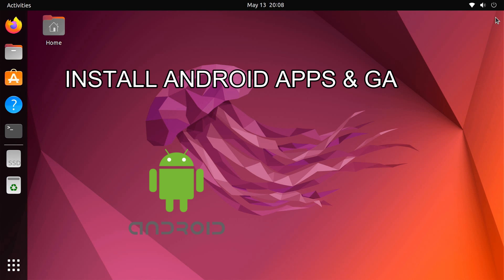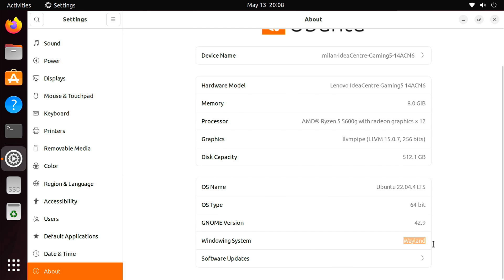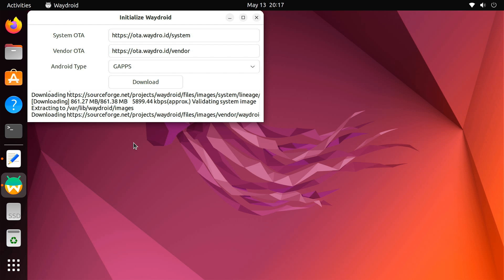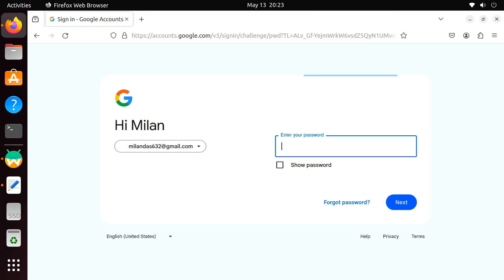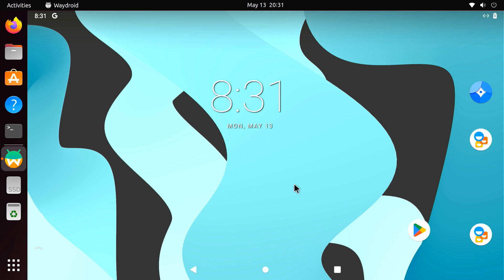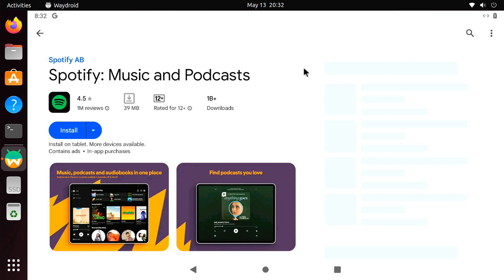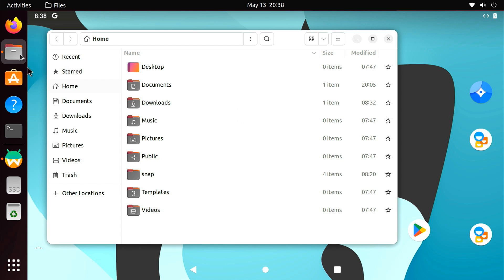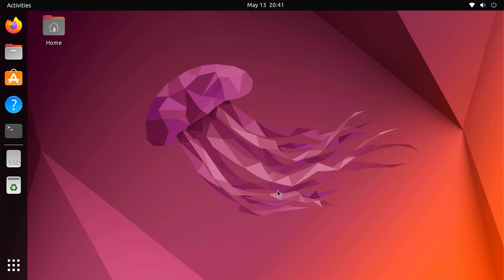Install Android Apps on Ubuntu/Linux [APK & Google PlayStore]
Want to run your favorite Android apps and games on your Ubuntu PC? Waydroid is the best option for running Android apps on Linux systems using the Wayland display server. If your system runs the Xorg display server, you’ll need to switch from Xorg to Wayland before you can install Waydroid. After that, you’ll need to follow the Waydroid installation instructions for your Ubuntu Linux distribution. Once Waydroid is installed, you’ll need to take a few steps to start using Google apps and services including PlayStore. After doing that, you'll be able to install apps from PlayStore and run APK files using Waydroid commands. So, let's see how to install Android apps on Ubuntu using Waydroid.